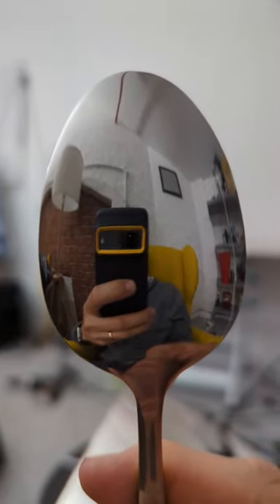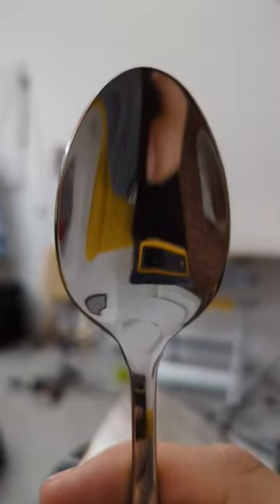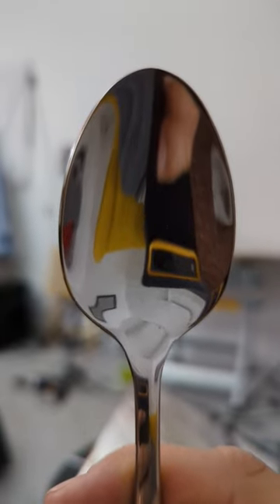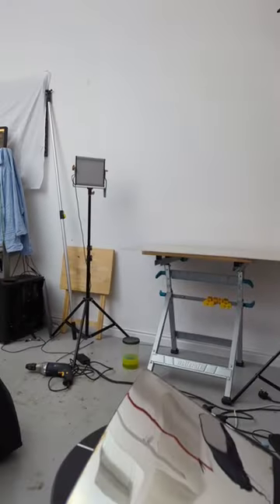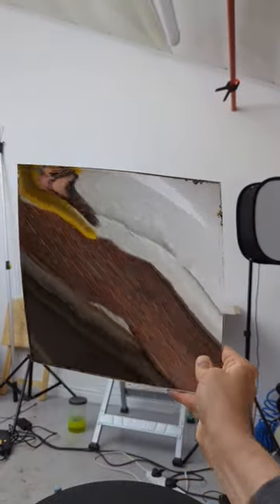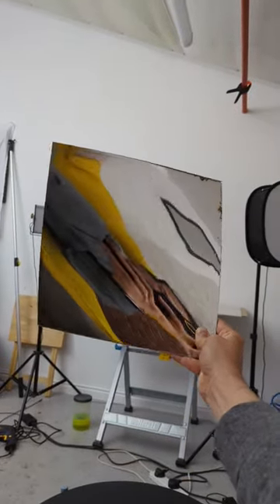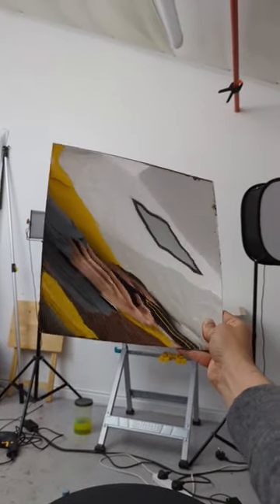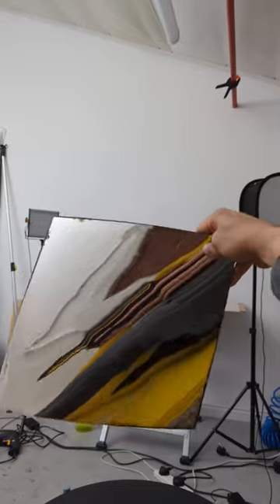Saddle shaped mirrors are weird